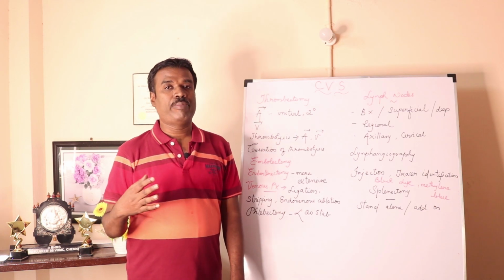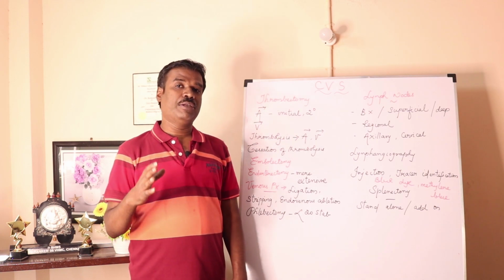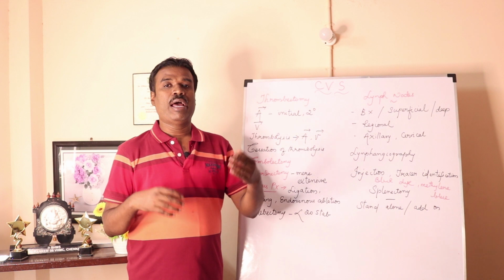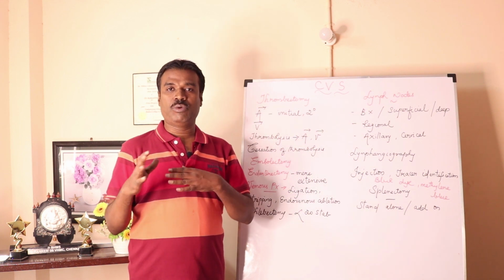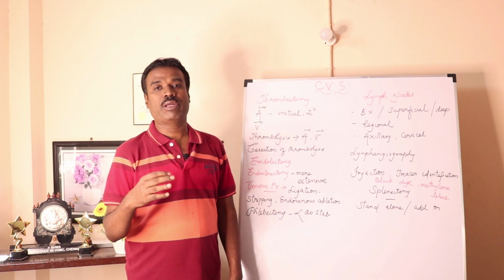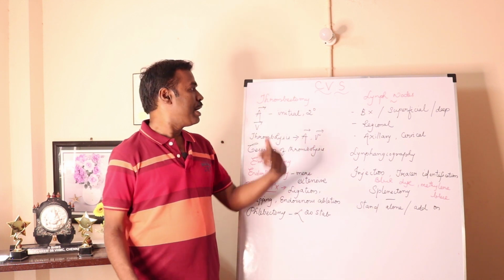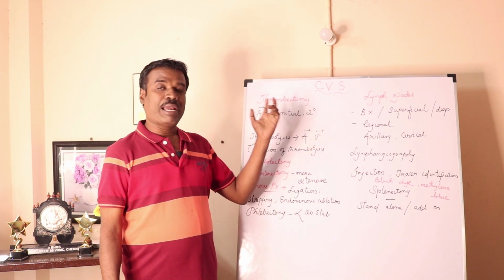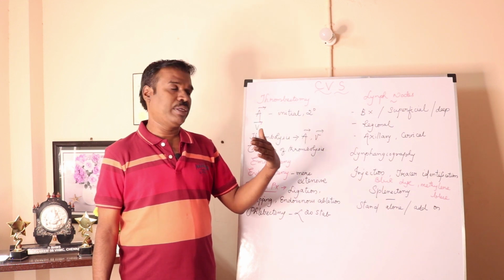Thrombectomy | Thrombolysis | Embolectomy | Endarterectomy | Arteriosclerosis | Carotid Stenosis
This video talks about the vascular intervention procedures like thrombectomy, embolectomy - mechanical of arteries and veins and endarterectomy procedures for carotid artery stenosis.

(Or)
Use the Below link: